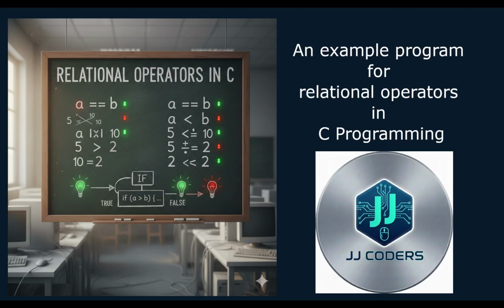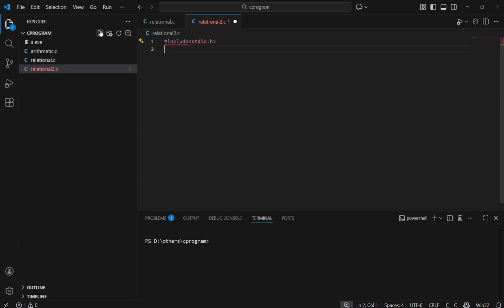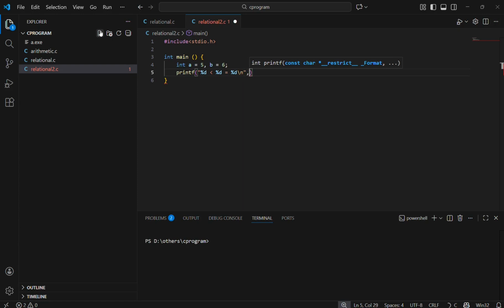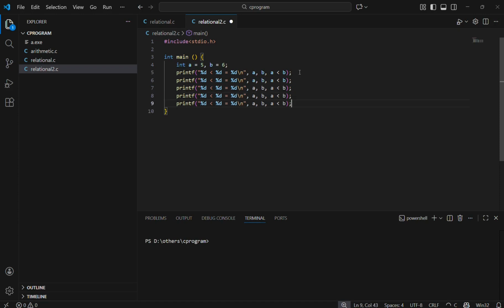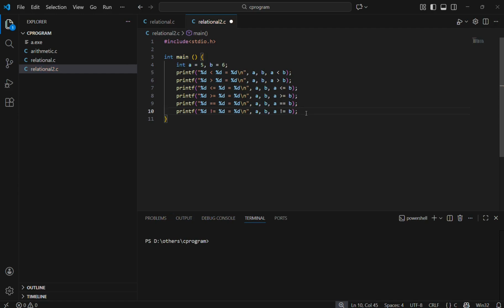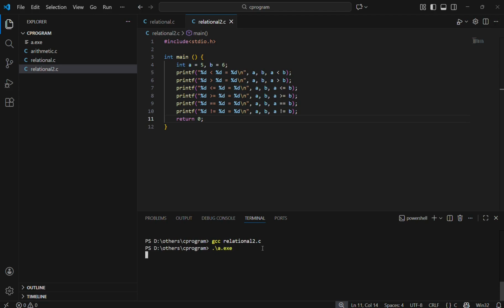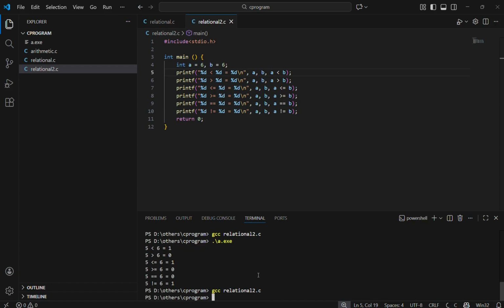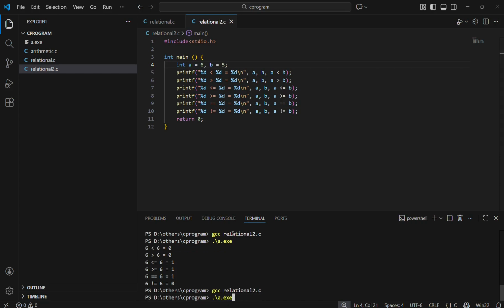💻 C Programming: Another example program to understanding Relational Operators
Are you struggling to make decisions in your C programs? 🤔 This video is your complete guide to Relational Operators in the C programming language! These essential operators, also known as Comparison Operators, are the backbone of all conditional logic, loops, and decision-making statements like if, else, while, and for.

We'll break down all six relational operators with clear explanations, practical examples, and easy-to-understand code snippets. By the end of this tutorial, you'll know exactly how to compare values and control the flow of your C programs like a pro!